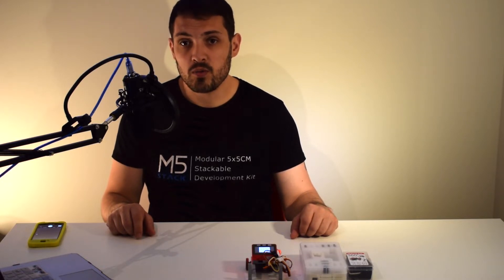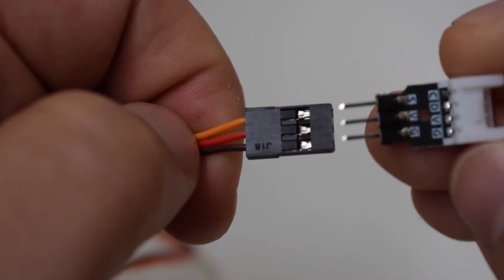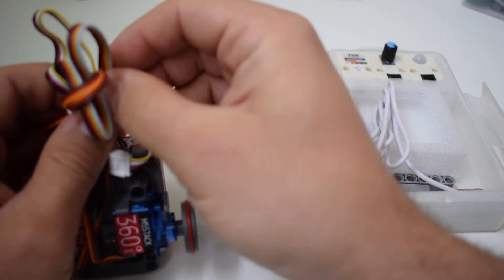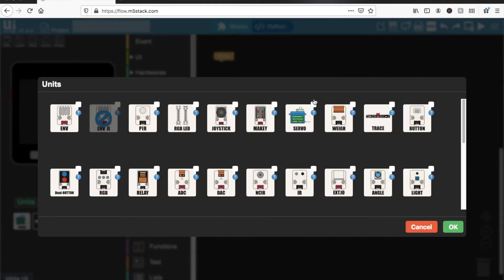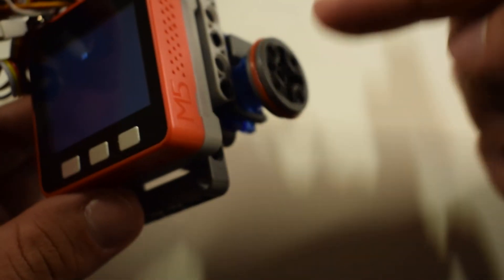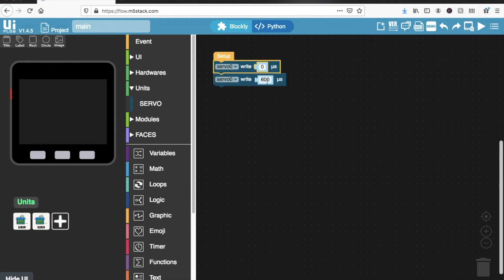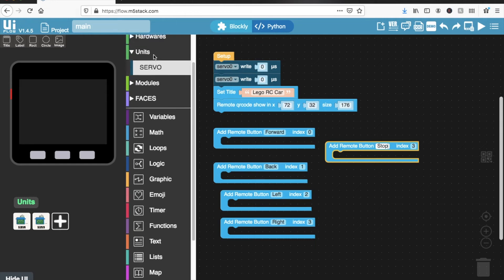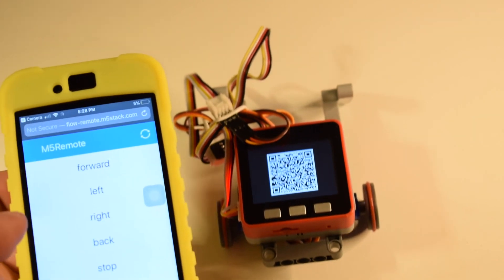M5Stack UiFlow for Beginners - Lesson 12 - Lego RC Car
Welcome to the twelfth lesson in the UiFlow for beginners series. In this video we learn about the remote blocks and how to make a remote control car with them.